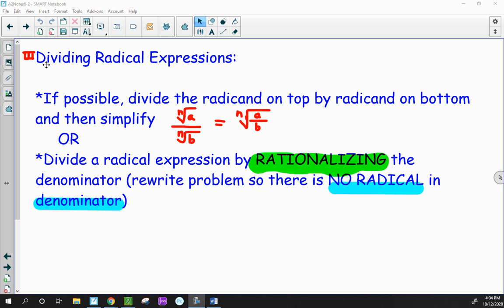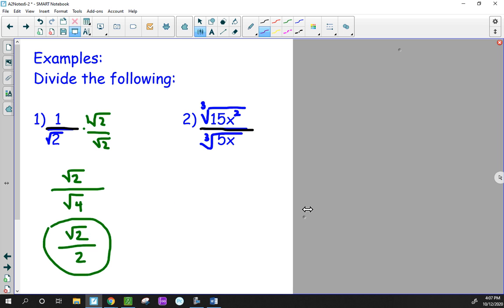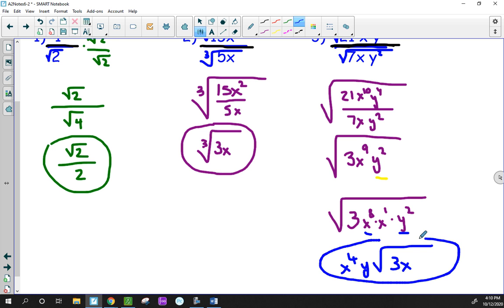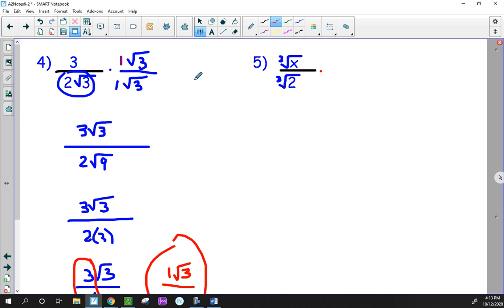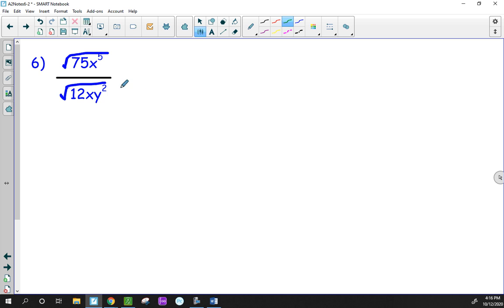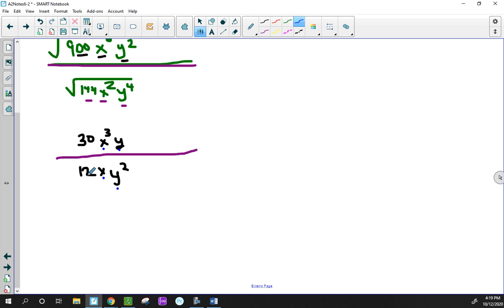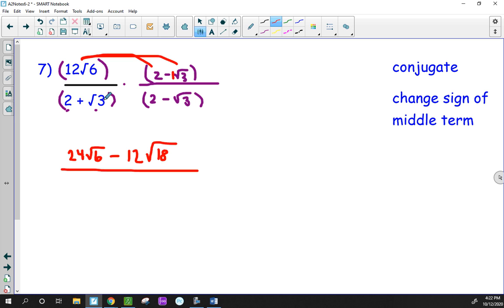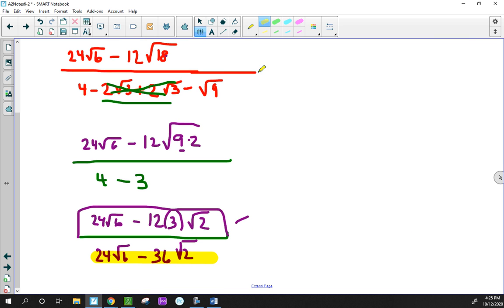PC NOTES Dividing Radicals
NOTES Dividing Radicals